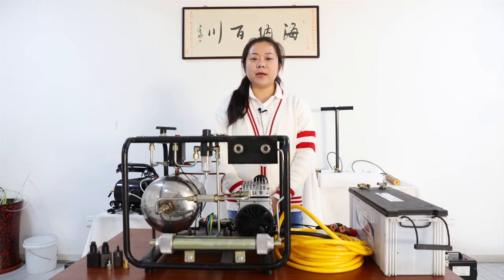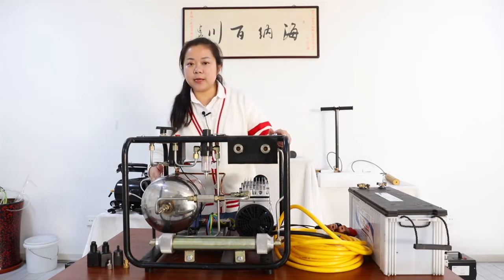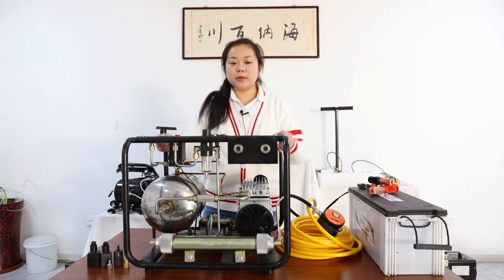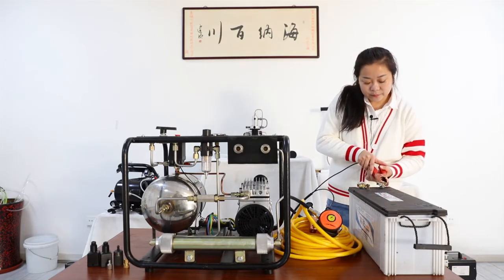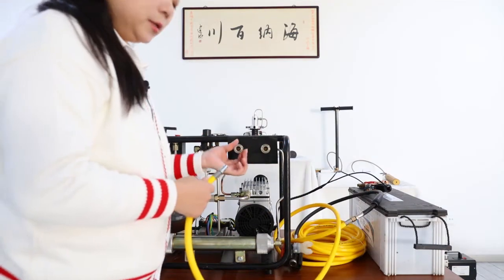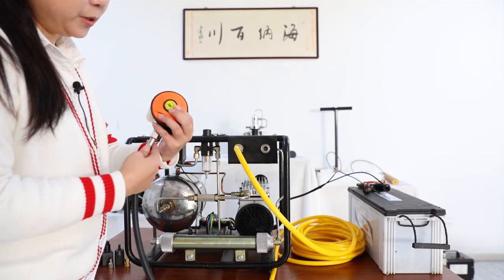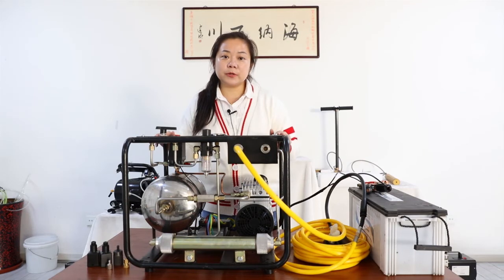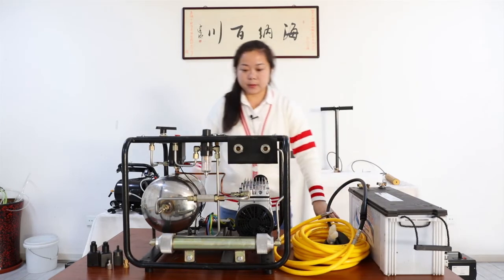DAVV SCU80 Oil-Free Hookah Dive System Third Lung Serface Air Pump for Snorkeling